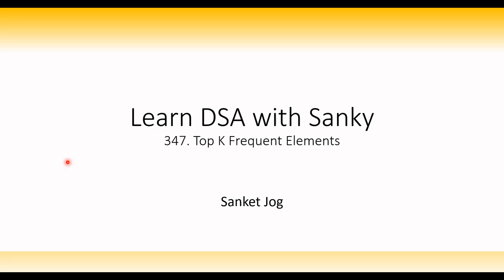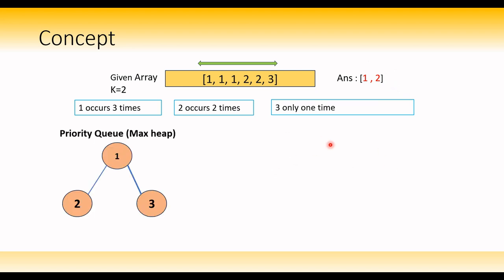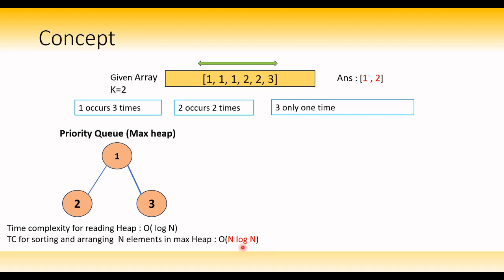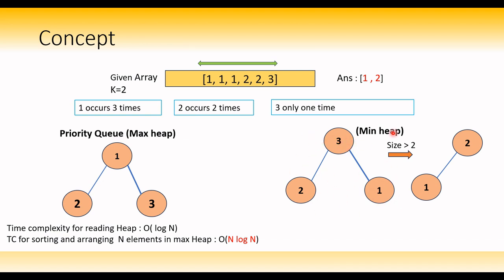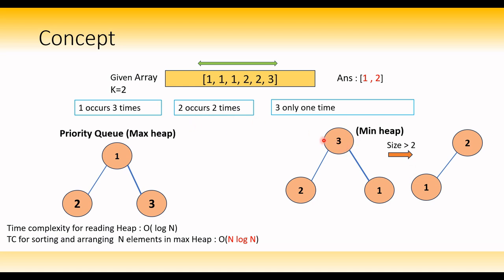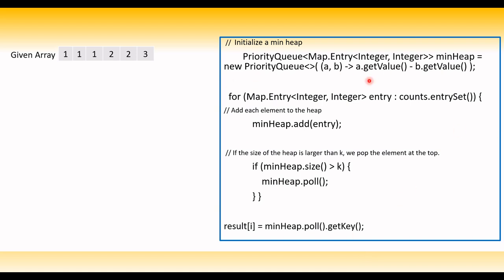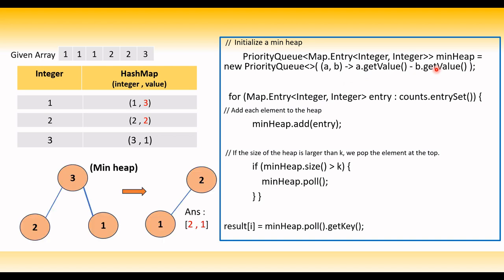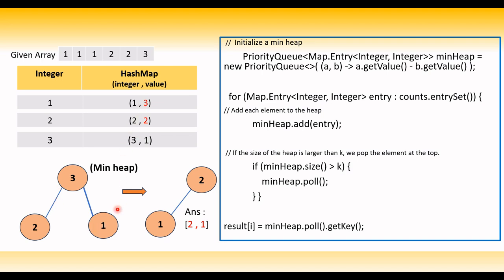Leetcode 347. Top k freq elements using priority queue